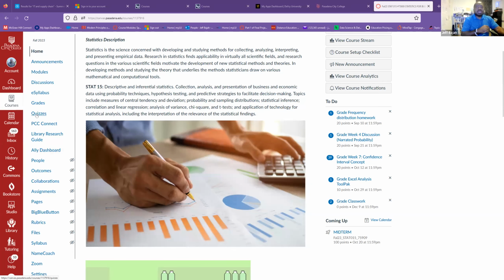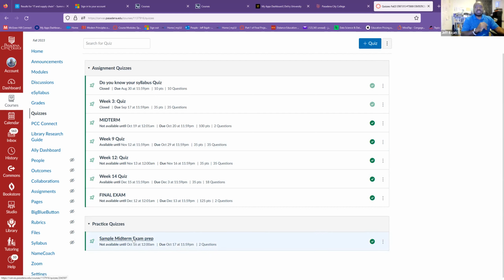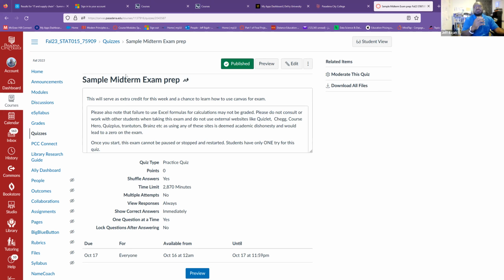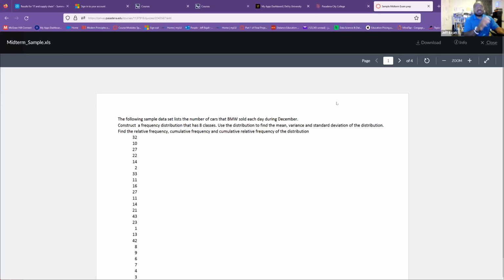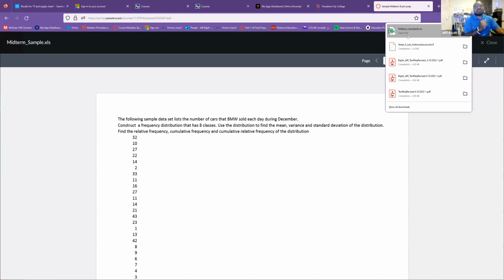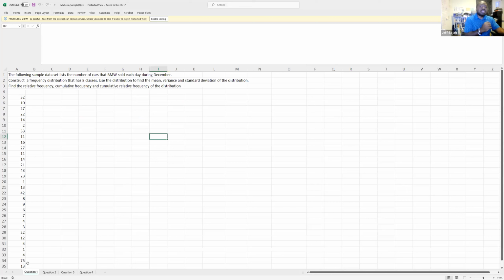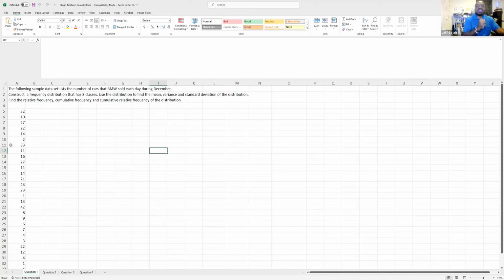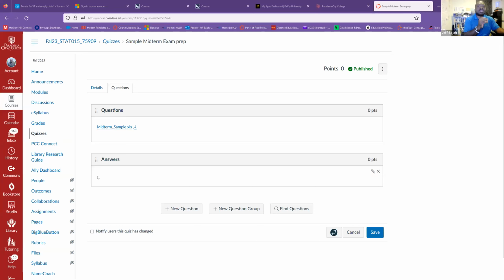GMT20231014 153349 Recording 2560x1392